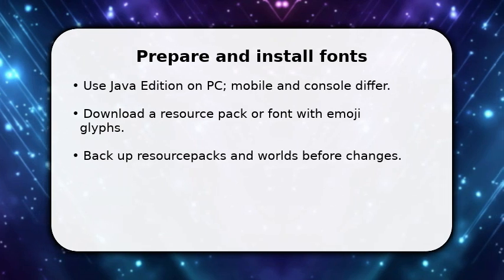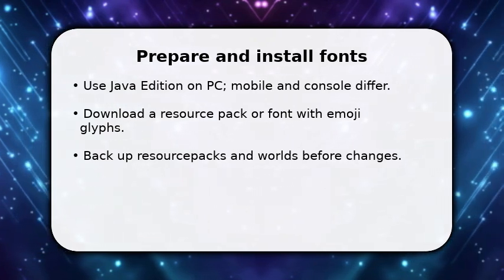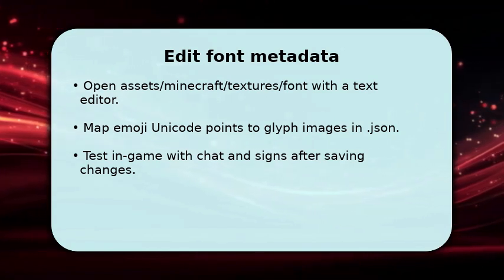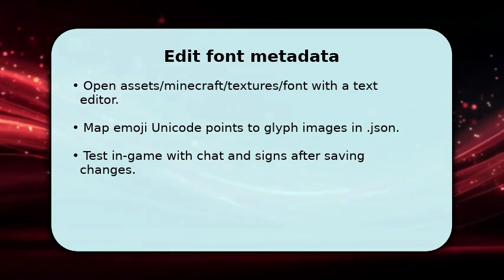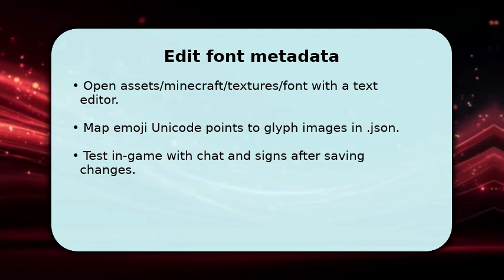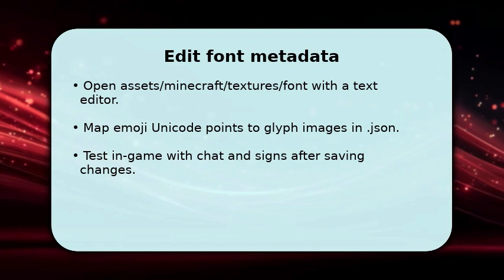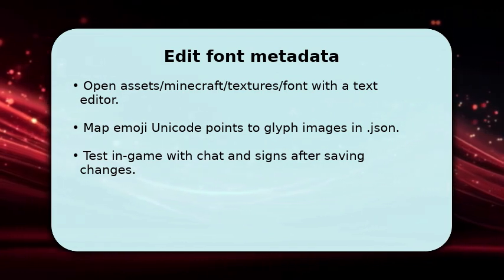How to Use Emoji in Minecraft (easy Method)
Discover the simple steps to incorporate emojis into your Minecraft adventures with our easy guide. Enhance your gaming experience by adding fun and colorful expressions directly in-game, making every build or chat more vibrant.